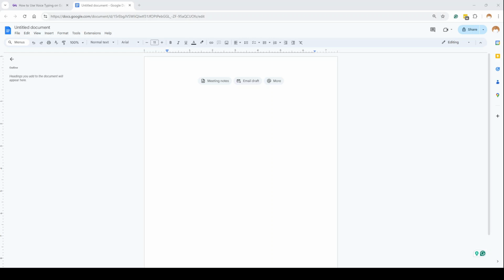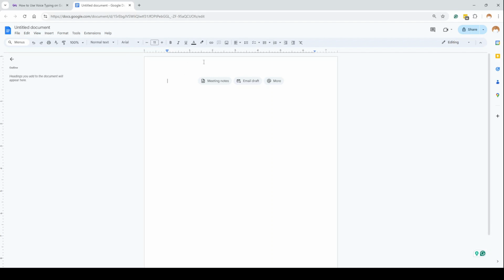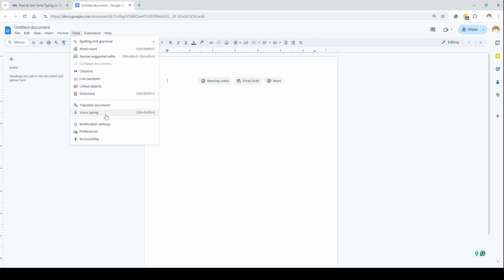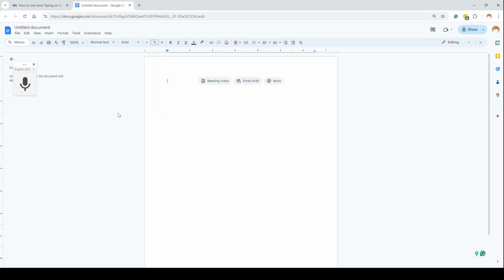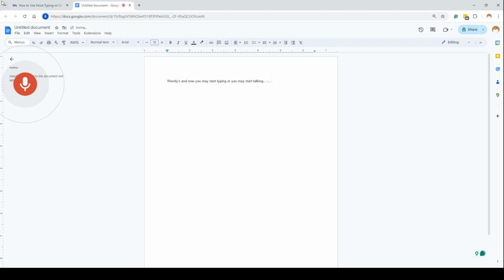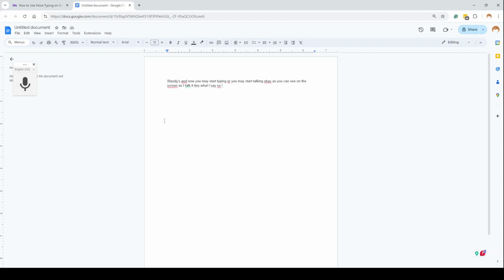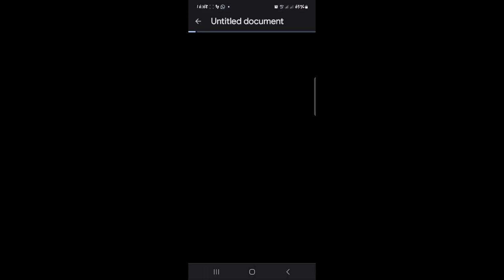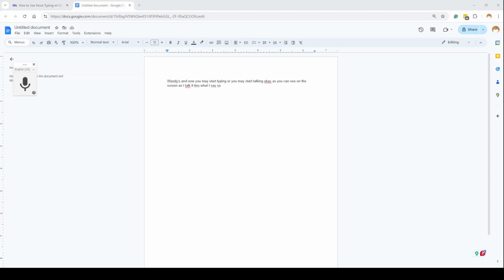How to Use Google Doc Voice Typing PC, Android and iPhone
The Voice Typing feature on Google Docs is an accessibility feature that allows Speech to text functionality of the service. We show you how to use it on the web service, and the Google Docs Android and iOS apps.